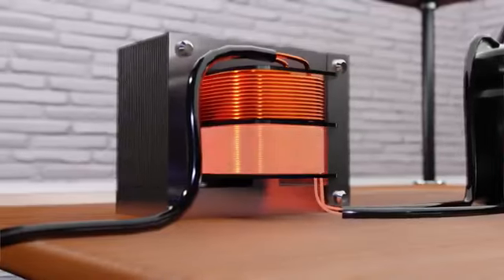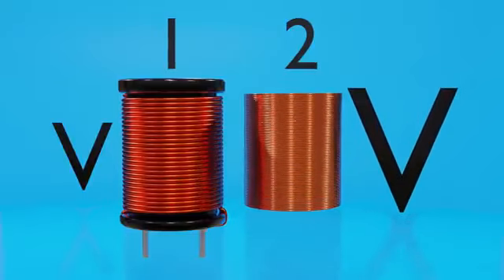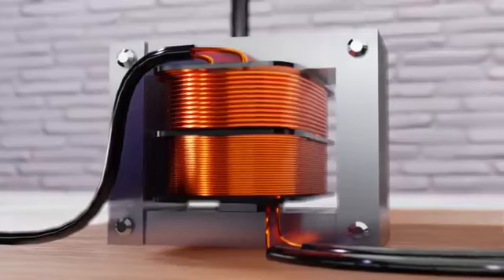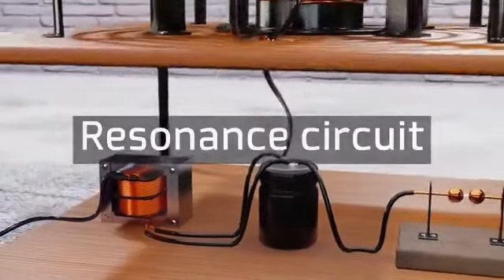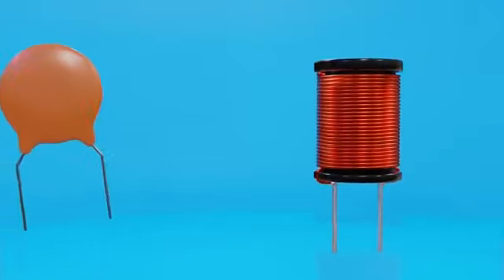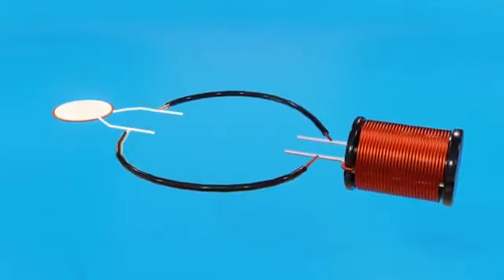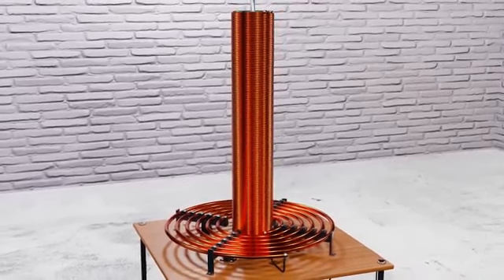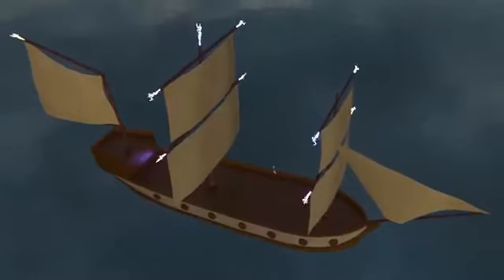nikols tesal invetian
tesal invetian